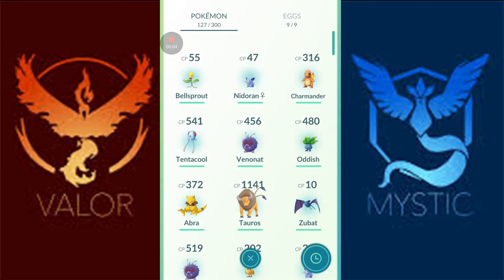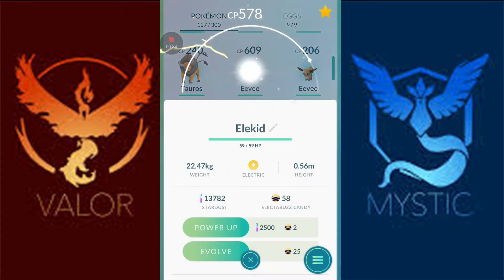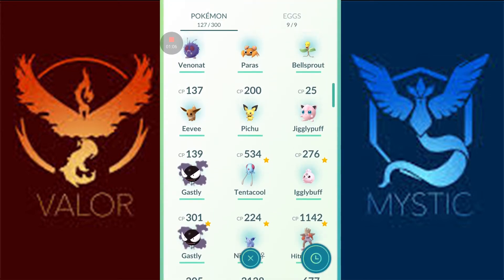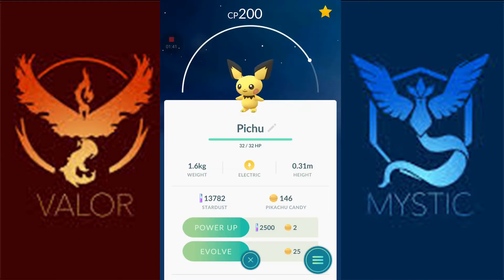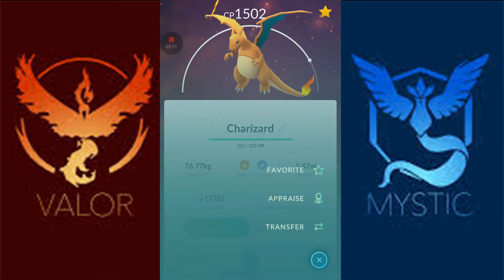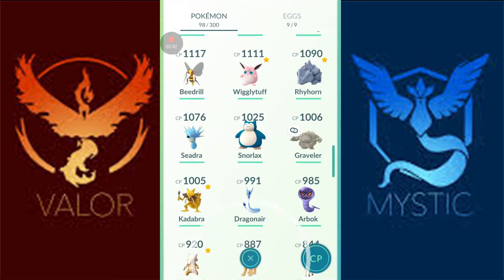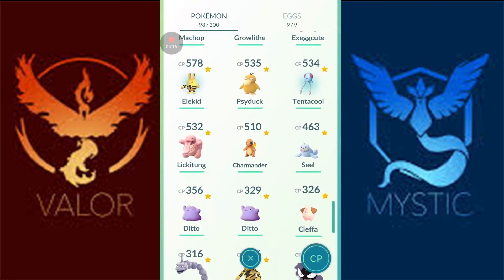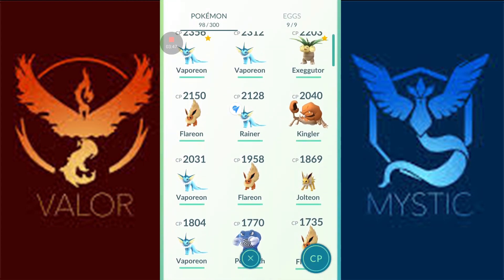Pokemon Go Episode 1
The start of a new series!